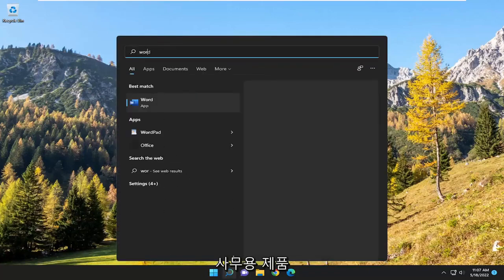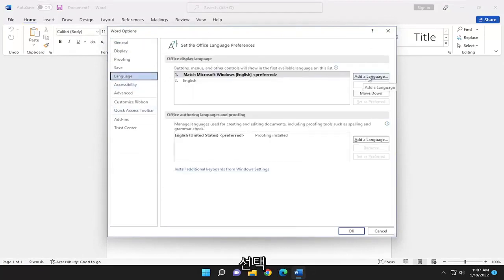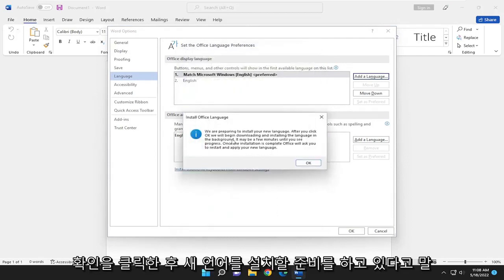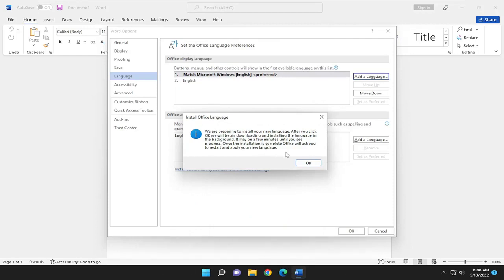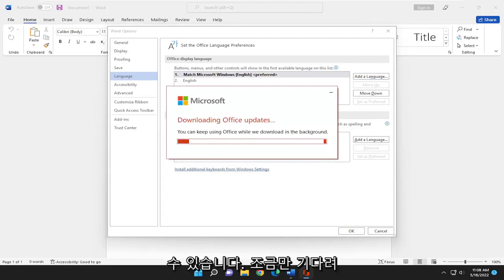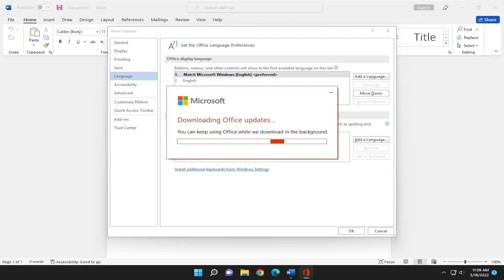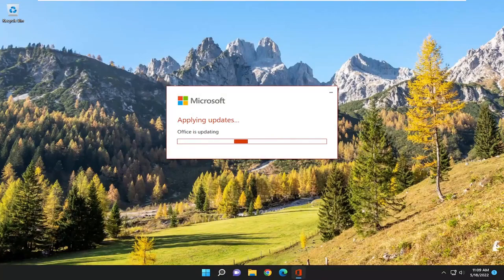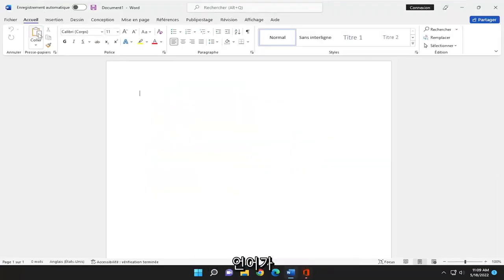Microsoft Word 및 Office에서 언어를 변경하는 방법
메뉴 및 언어 교정 도구에서 Office가 사용하는 언어 변경

이 자습서에서 다루는 문제:
언어 단어 변경
언어 단어 맞춤법 검사 변경
언어 단어를 변경할 수 없습니다